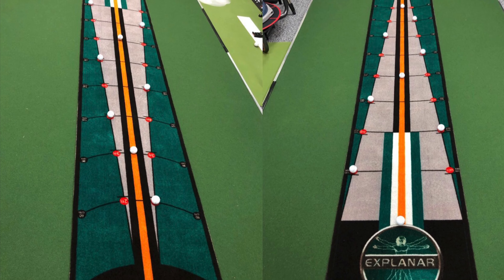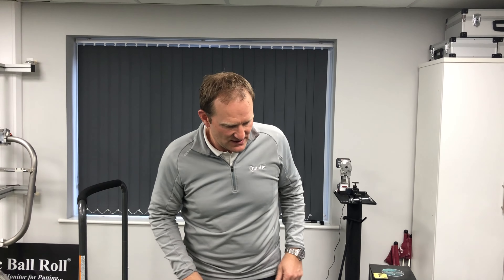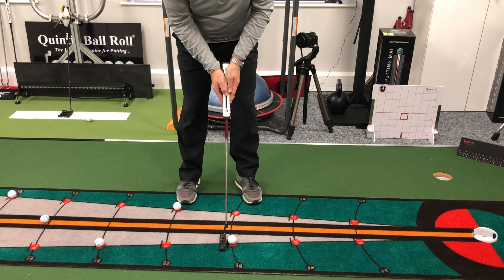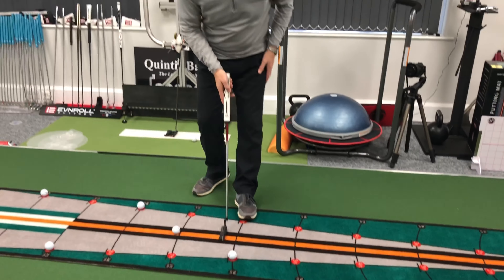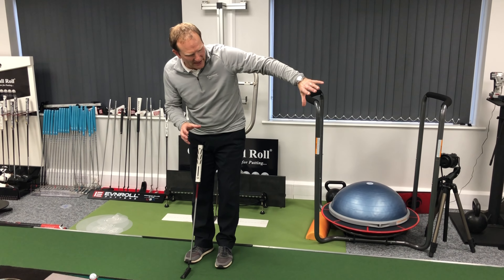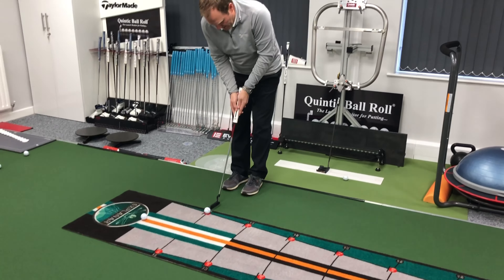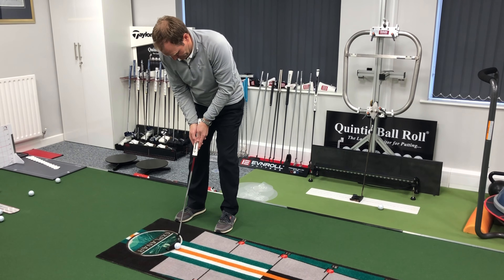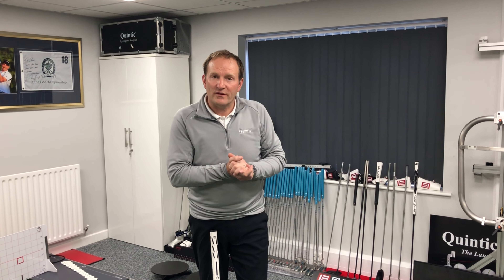Dr Paul Hurrion scores a 'maximum' on all distances on the Explanar Putting Mat / Putting Mat Review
In this session, Dr Paul Hurrion from the Quintic Consultancy highlights the key benefits of the mat and also holes every single putt from 2ft to 10ft from every angle. The best putting performance we've seen to date.